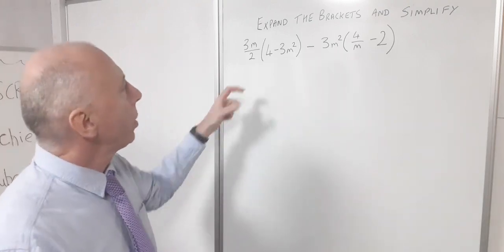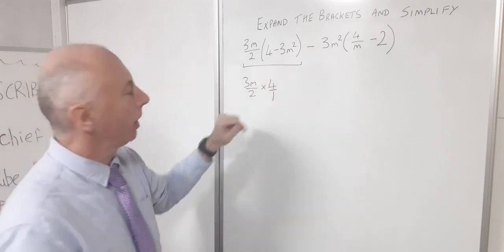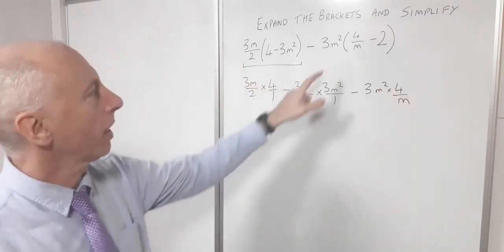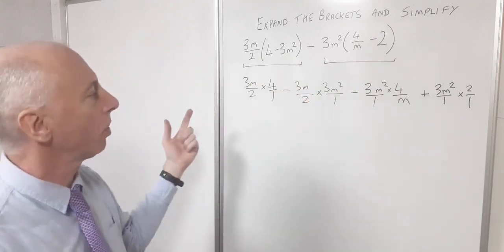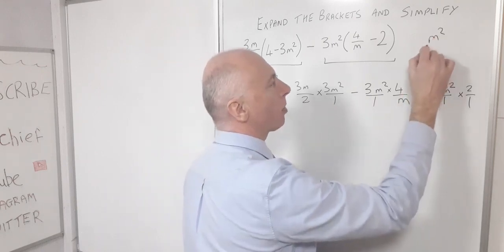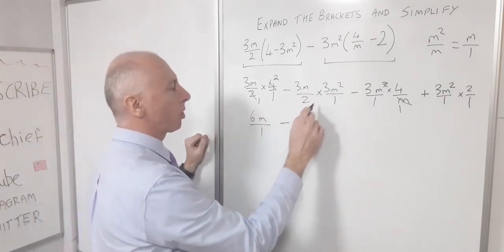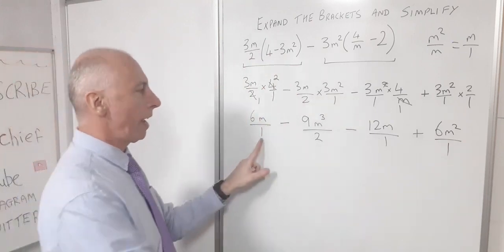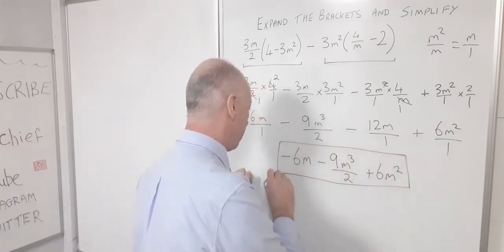Expand an Expression and Simplify